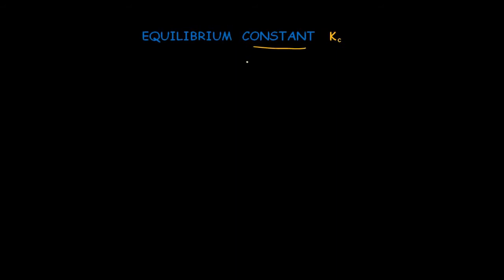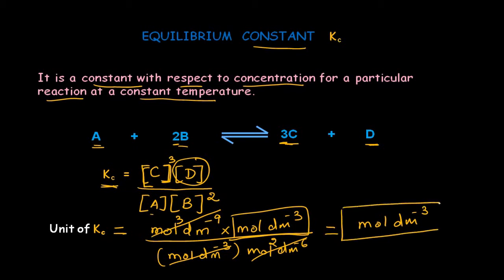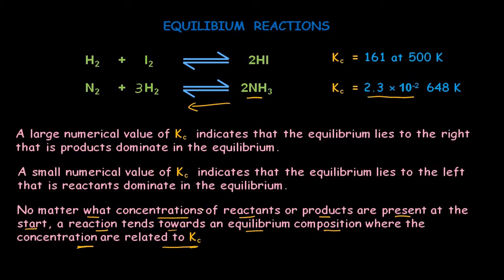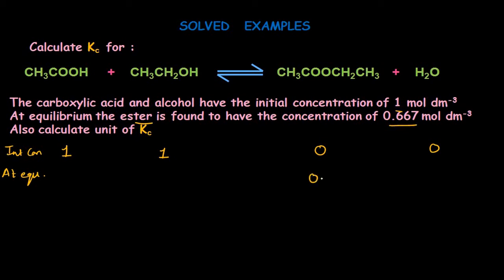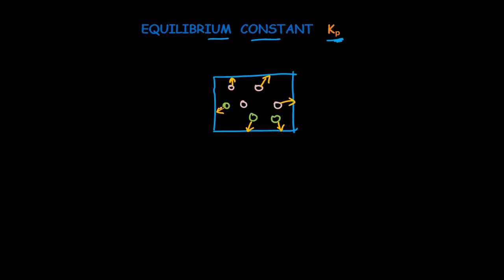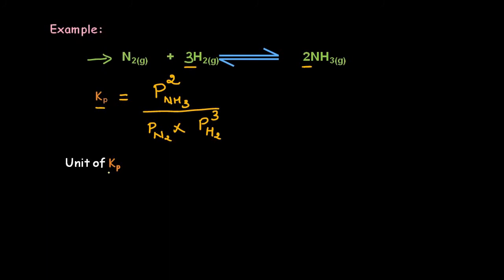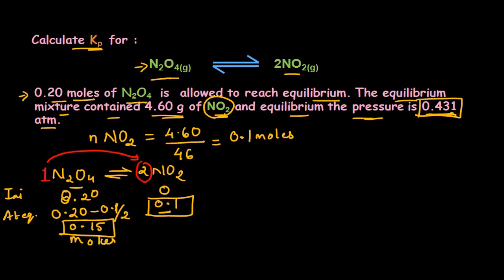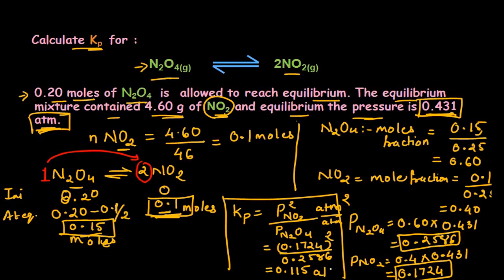Equilibrium05: Equilibrium constants Kc and Kp: A level chemistry: IB chemistry: Class11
This video explains the equilibrium constants Kc and Kp and how to calculate its values and the units. The topical/topicwise questions for the same